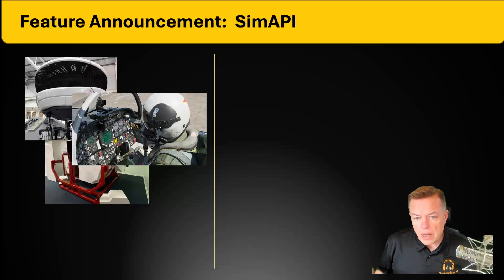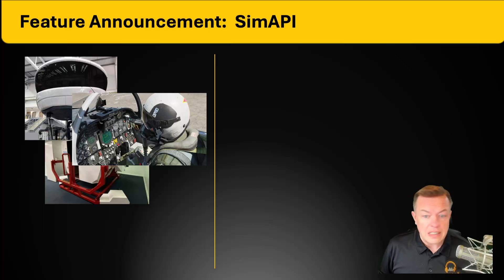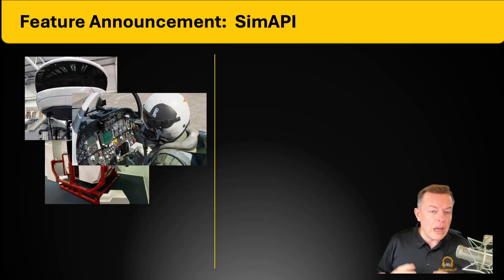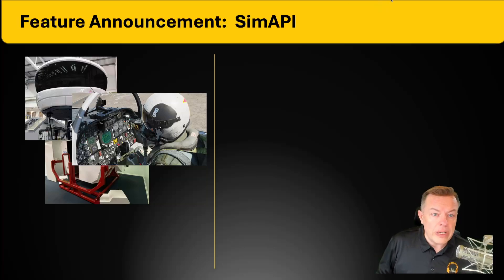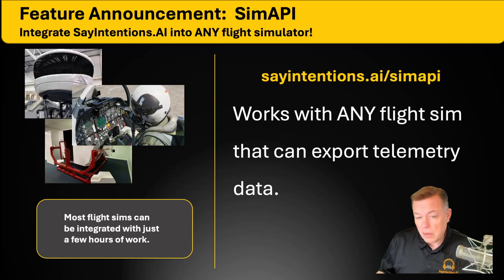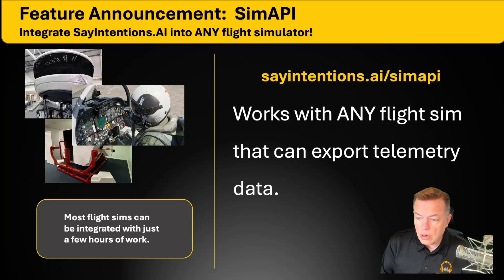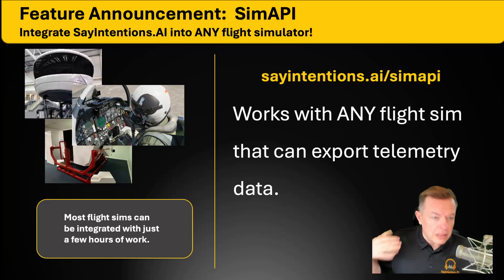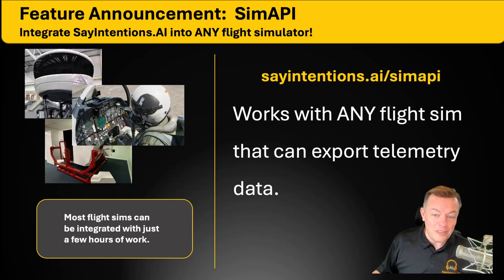Feature Announcement: SimAPI -- Connect SayIntentions.AI to ANY flight sim!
SayIntentions.AI can now be integrated into ANY flight sim, and the process is REALLY simple, for any developer!!

Our Living World is much more than our AI Air Traffic Controllers. Make your Simulator come alive with our AI Living World - Constantly evolving, dynamic conversation with AI CabinCrews, Tourguides, Mentors, and more.

We bring a Living World to your simulator through the most innovative AI solution for flight simulation ever created.